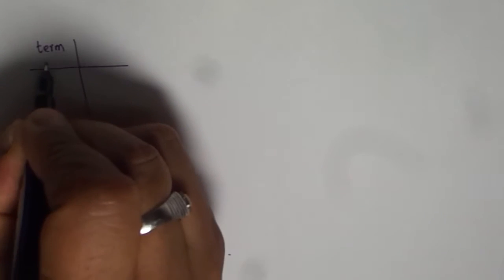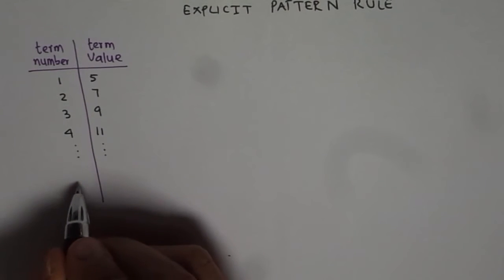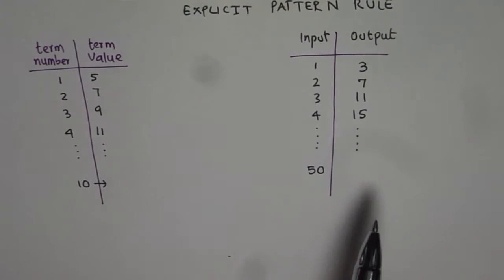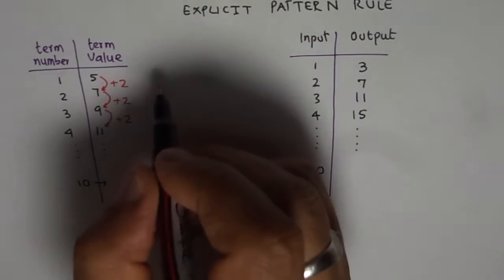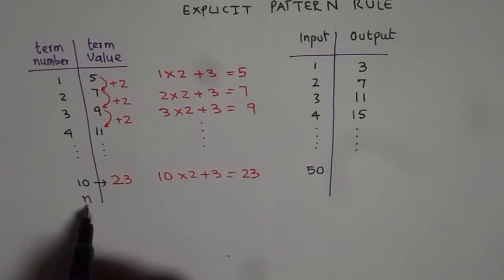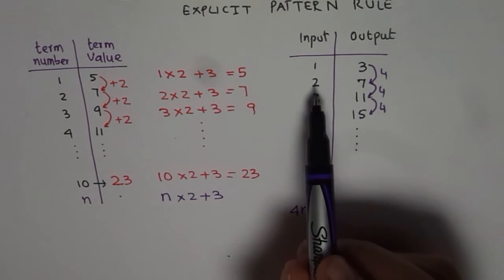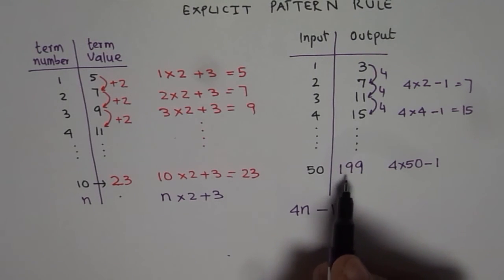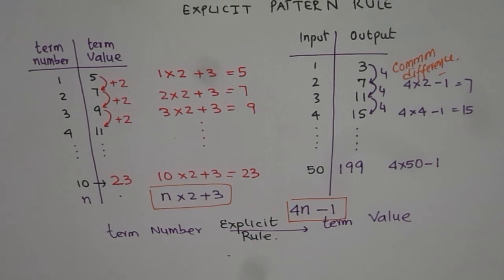Explicit Pattern Rule Practice Question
Input and output from a machine with two operations is given below. Identify the operations.